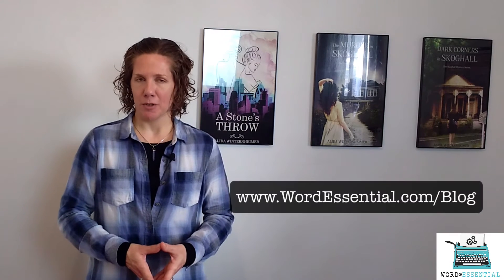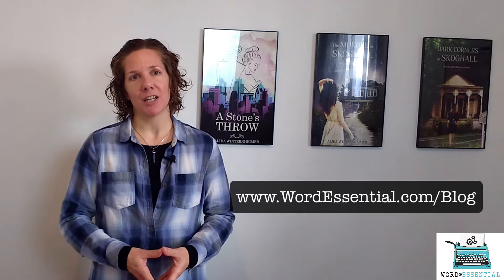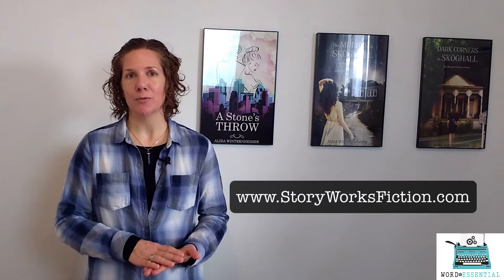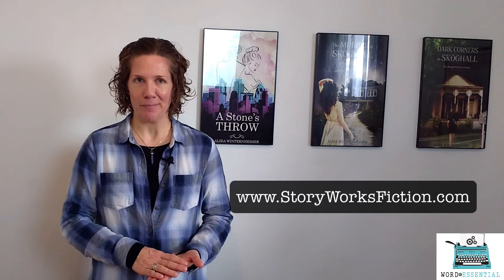Word Essential 60 Second Tip: Crescendo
Alida explains the importance of the crescendo in your story’s structure. Whether writing an action scene or an emotion-driven one, you need to make sure the movement rises…and rises!